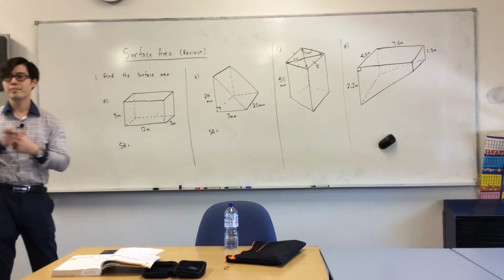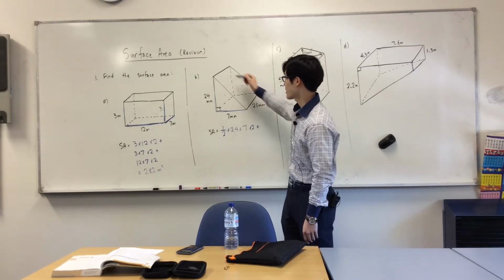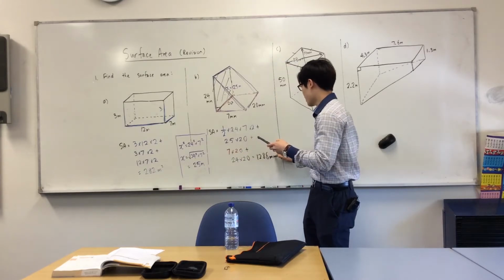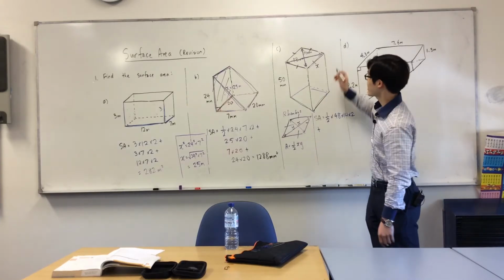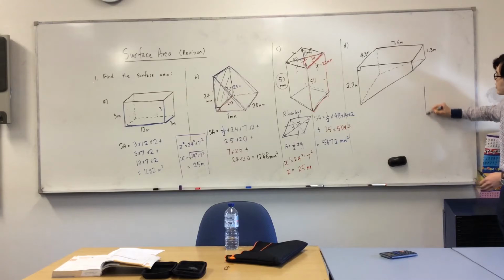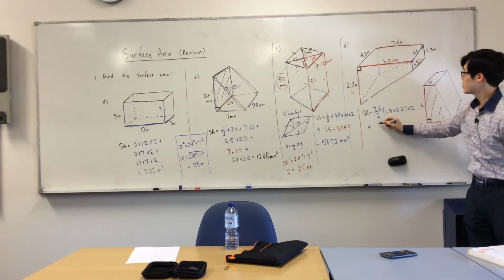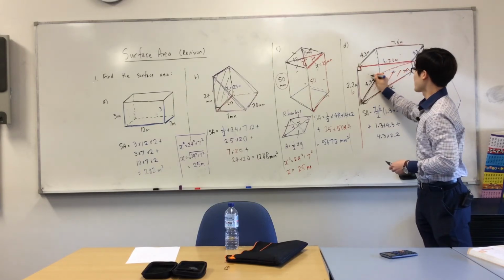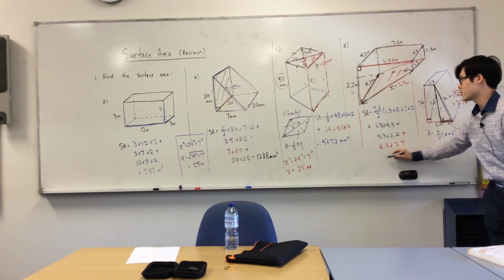Surface Area of Prisms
Surface area of rectangular, triangular, rhombus and trapezoidal prism.
New century maths Year 10 5.3 Ex 4-01